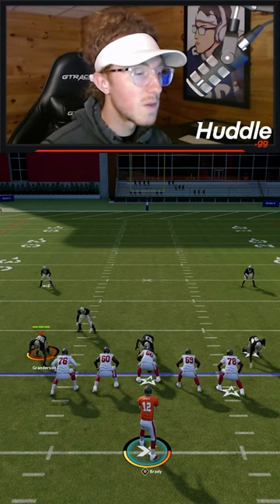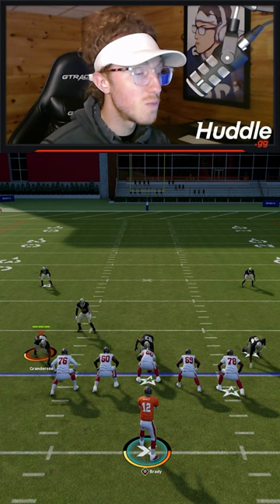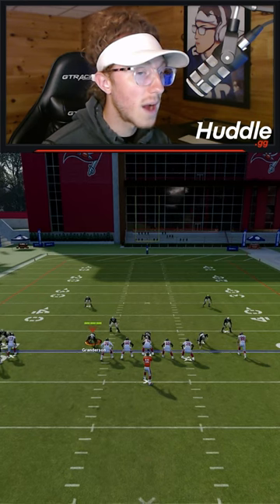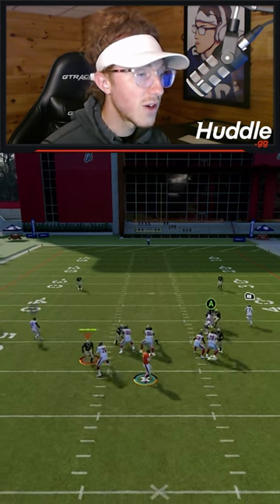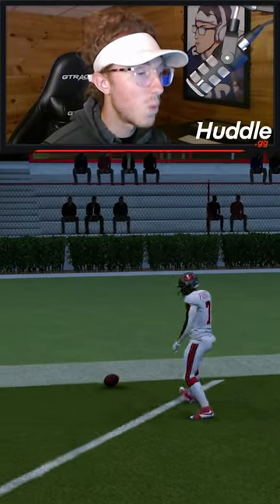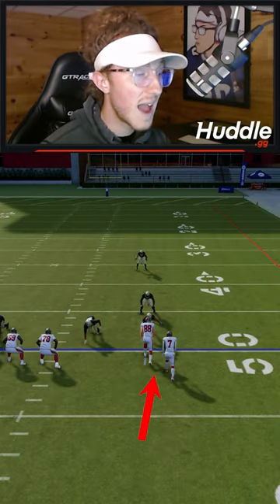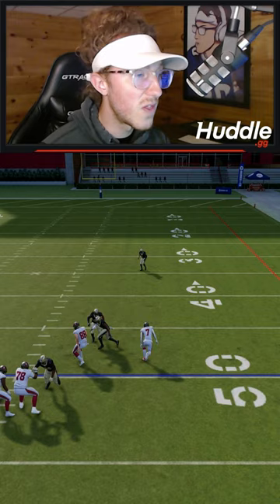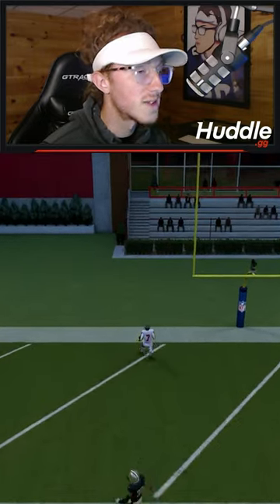How to Beat Cover 2 Man - Mailbag Monday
In this video,  we show how to bomb Cover 2 Man style defenses for a one play touchdown